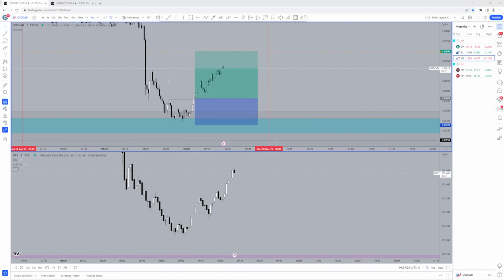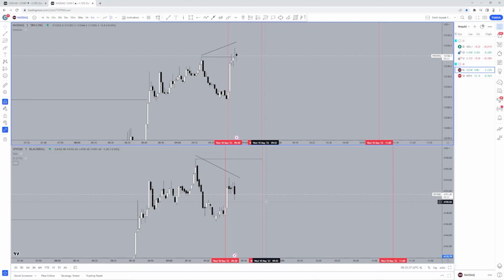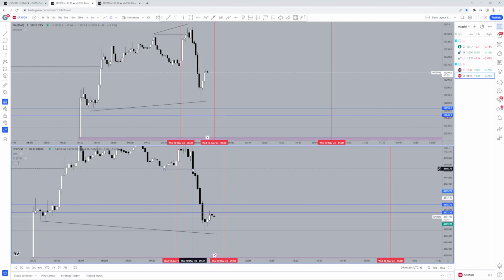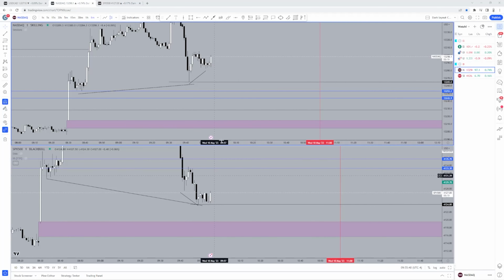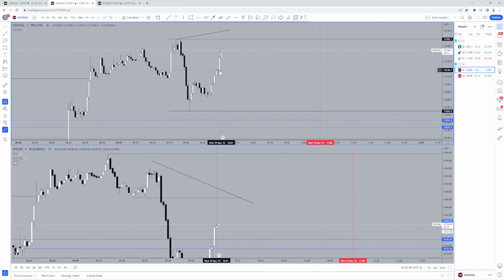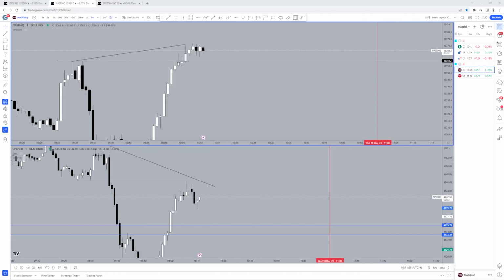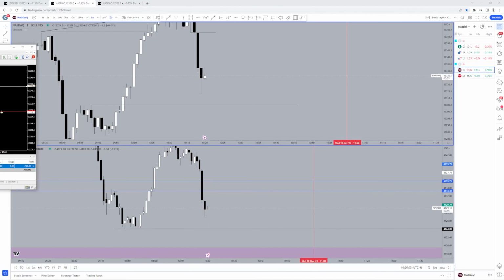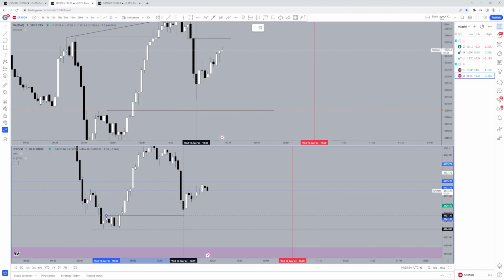Live Trading 10_05_2023 $2500 Real Profits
Welcome to this exciting video where I showcase my live trading session on 10th May 2023. In this session, I was able to make a profit of $1000 ($2500 for the whole day) through my smart trading techniques and strategies.

My trading approach involved a thorough analysis of the market and identifying key levels that would help us make profitable trades. We observed a grab of liquidity, which is a phenomenon where large market players suddenly buy or sell stocks, causing a surge in price movements. This provided us with an opportunity to make a trade and generate profits.

Moreover, we also observed smart money technique (SMT) divergence between Nasdaq and SPX500, which helped us confirm our trading decision. By utilizing these techniques and analyzing the market trends, we were able to make a calculated trades that resulted in a significant profit.

I hope that this video provides you with valuable insights into my trading approach and helps you learn from my experience.